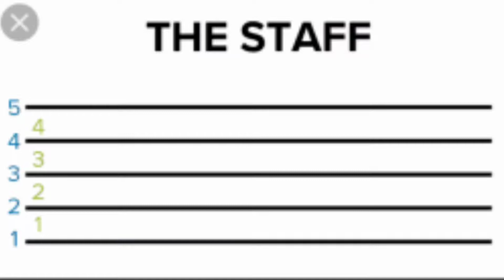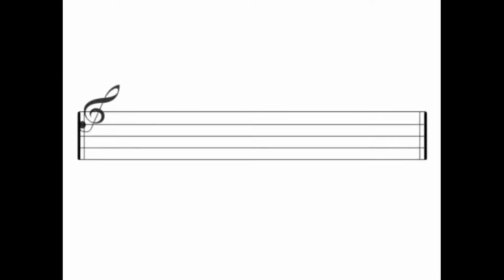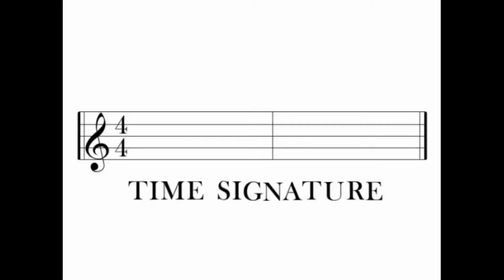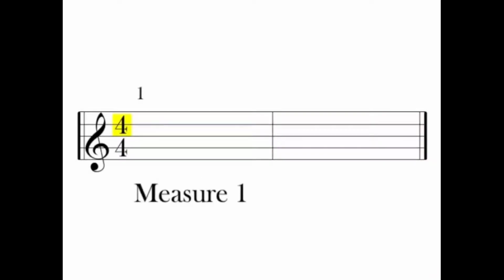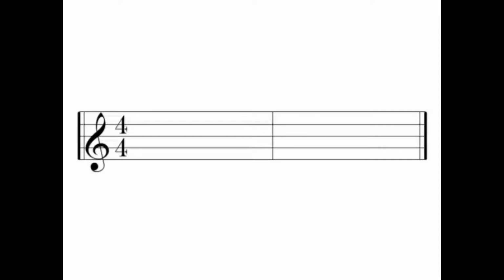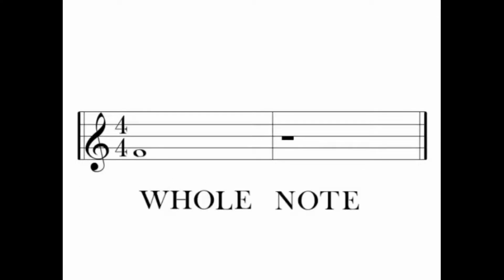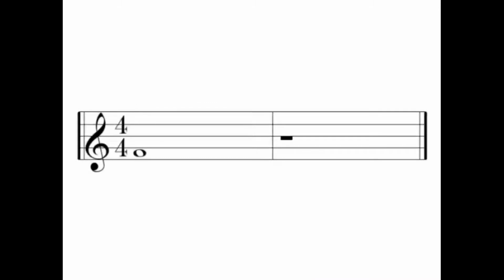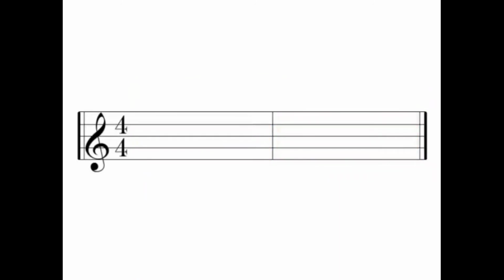Understanding Rhythm || Part 2 || Music Teacher